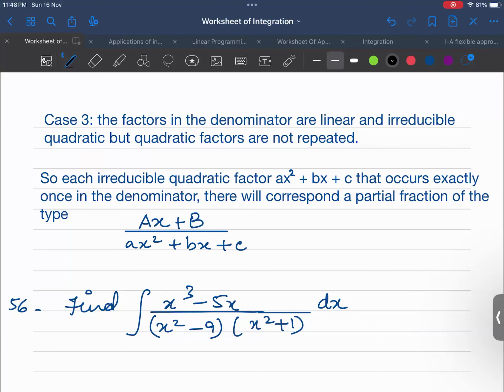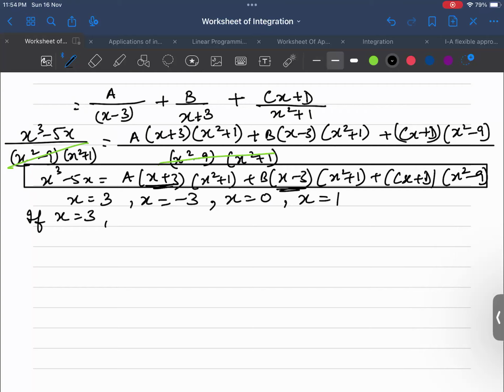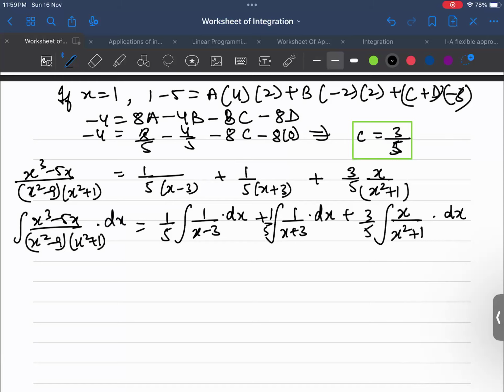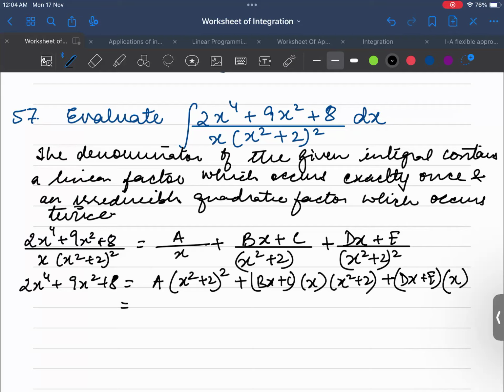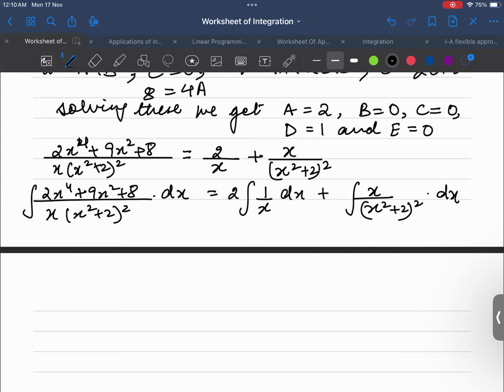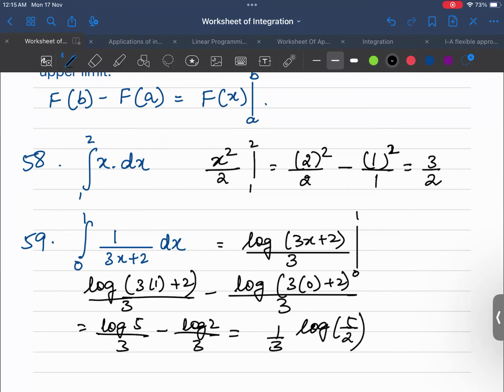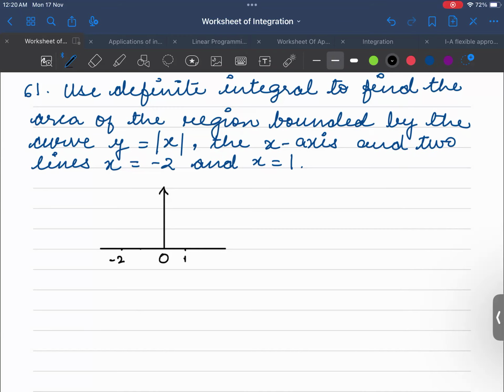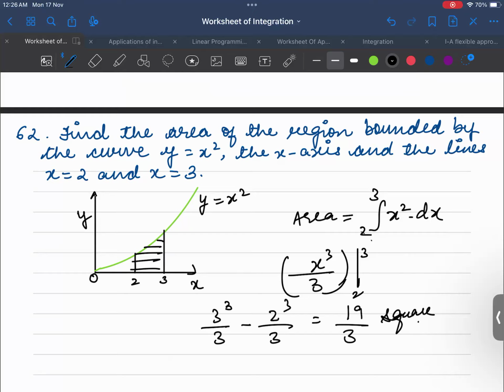Basic Integration (Part 6) Business Mathematics B.Com. (Hons)